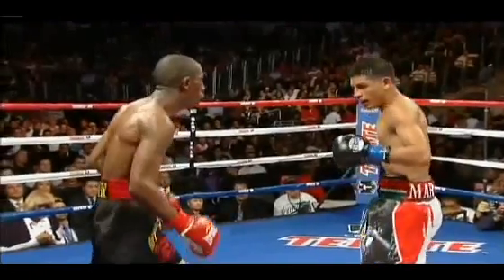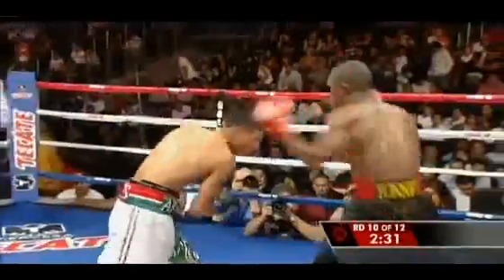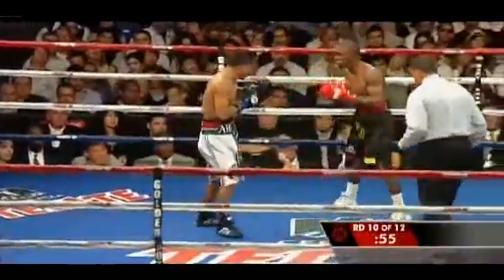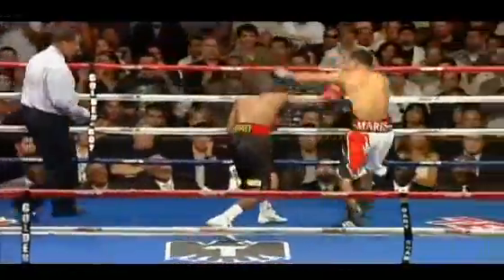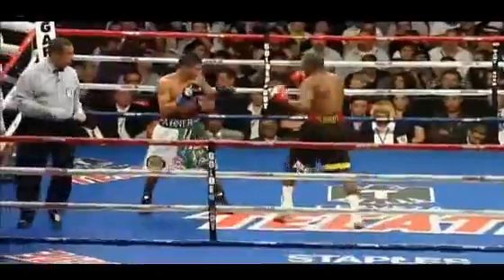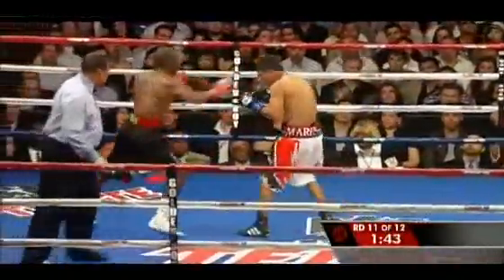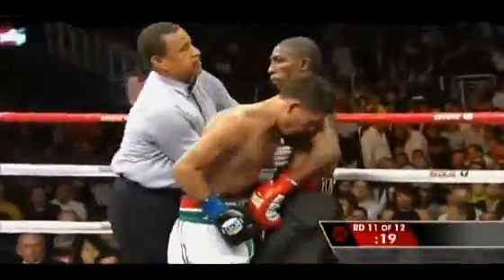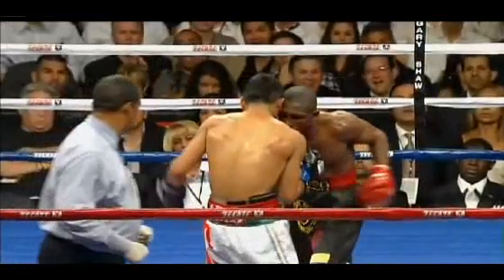Yonnhy Perez vs Abner Mares - Part 5 of 6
Part 5 of 6 22nd of May, 2010...L.A. Staples Centre, USA___________________________________________________________________________________________ Tags: Yonnhy Perez abner mares marez jonnhy peres johnny johny jhonny yonhy yohnny israel vazquez rafael marquez full fight part round ibf bantamweight title fight